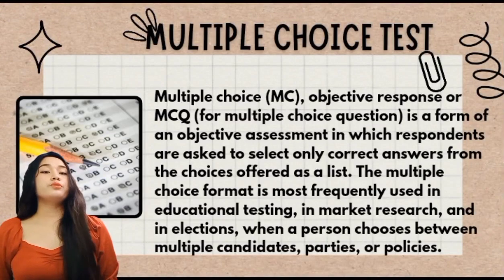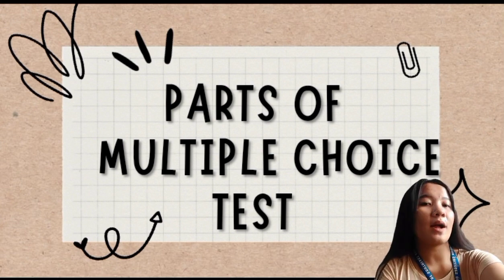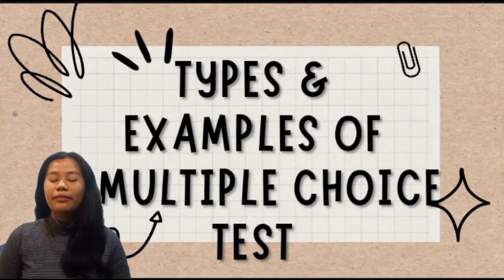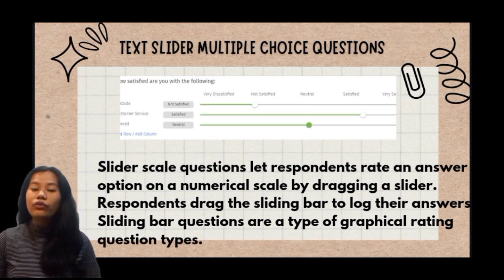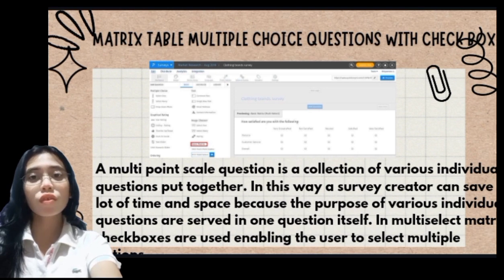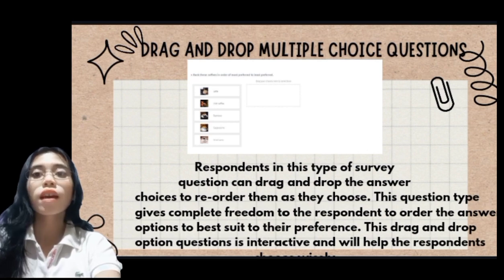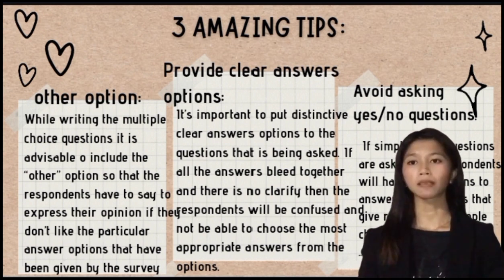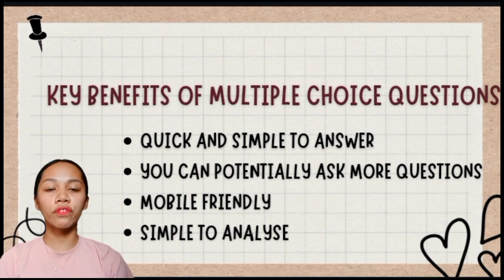MULTIPLE CHOICE TEST ( final requirements/ GROUP 9 )